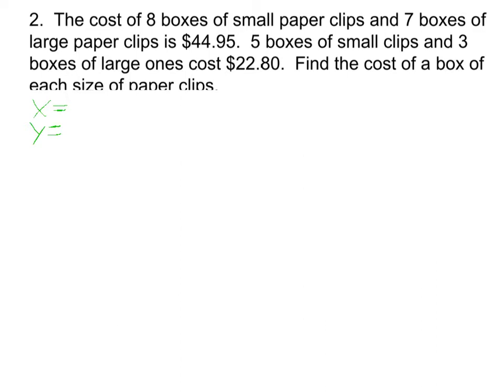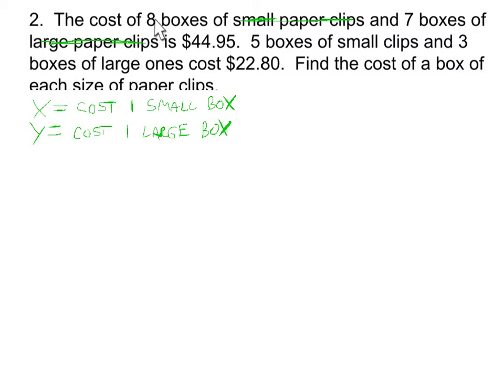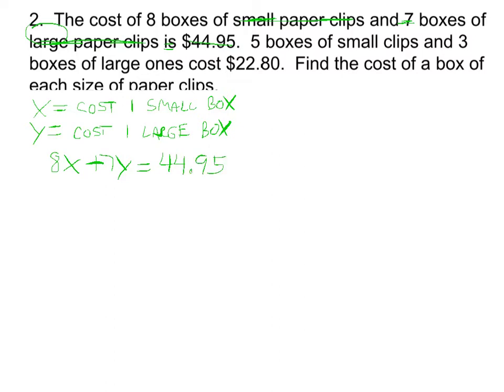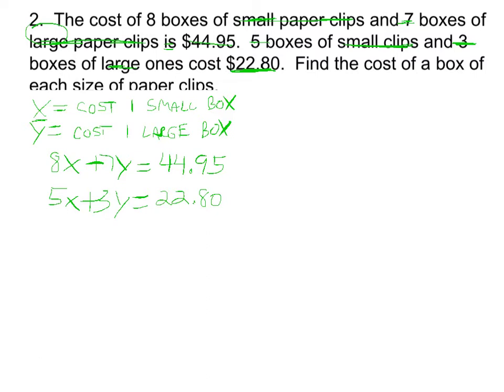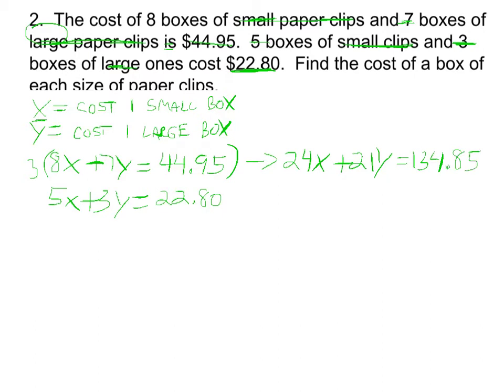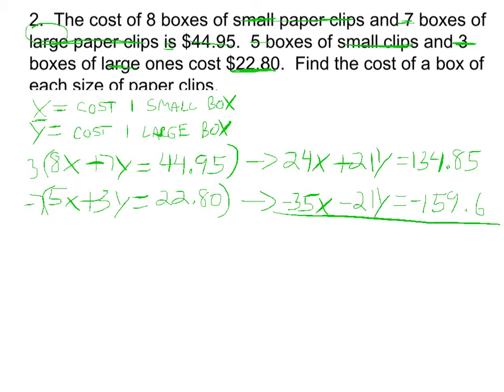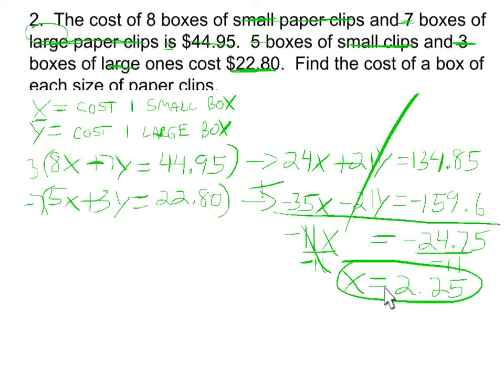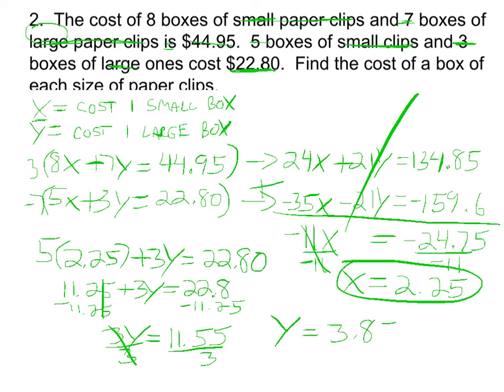Money word problems systems of equations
money problems systems